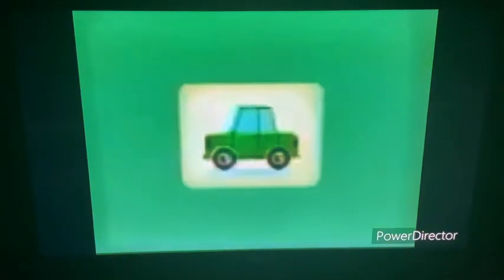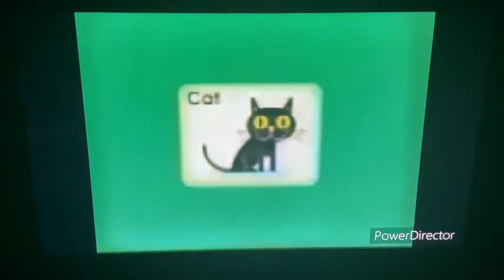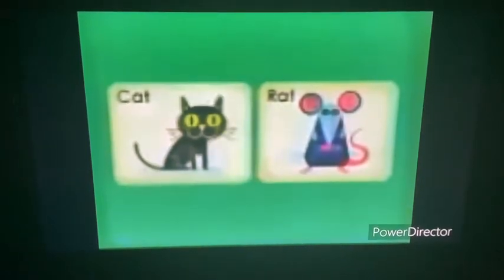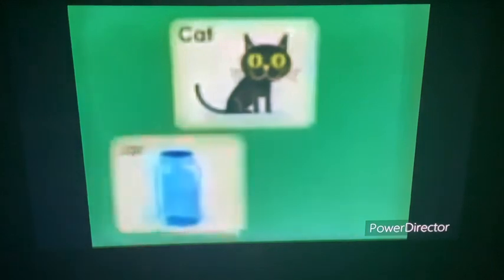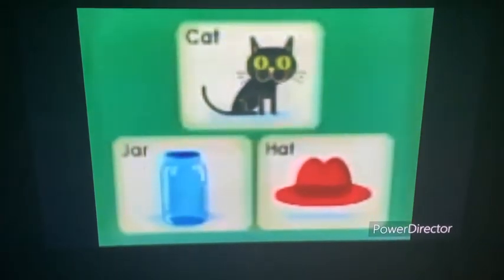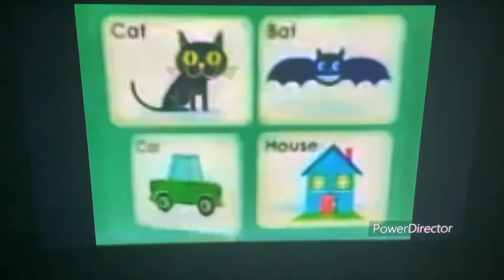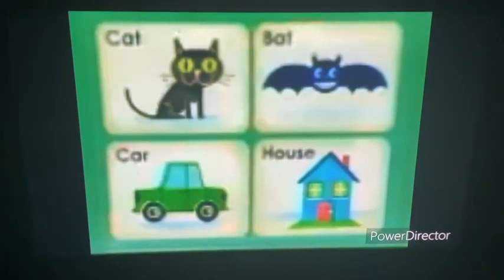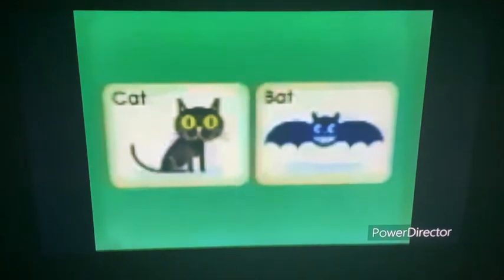October 7, 2023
Taylor’s Dora